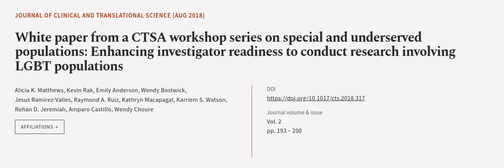White paper from a CTSA workshop series on special and underserved populations: Enhan... | RTCL.TV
### Keywords ###

### Article Attribution ###
Title: White paper from a CTSA workshop series on special and underserved populations: Enhancing investigator readiness to conduct research involving LGBT populations
Authors: Alicia K. Matthews, Kevin Rak, Emily Anderson, Wendy Bostwick, Jesus Ramirez-Valles, Raymond A. Ruiz, Kathryn Macapagal, Karriem S. Watson, Rohan D. Jeremiah, Amparo Castillo ,and Wendy Choure

### Video Timestamps ###
0:00:00 - Summary
0:01:14 - Title
0:01:20 - Outro
0:01:24 - End